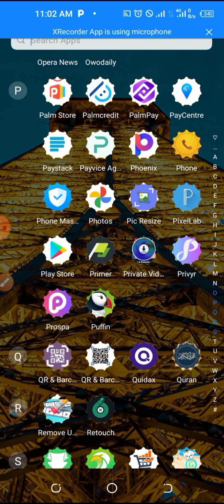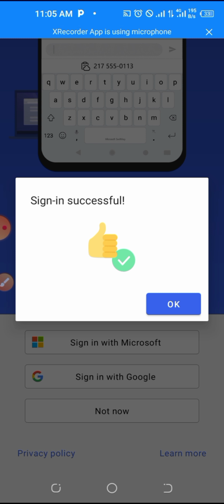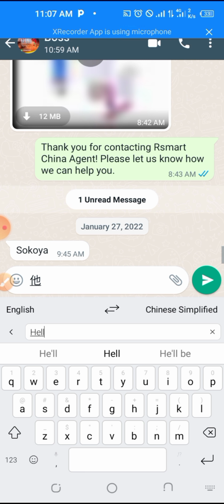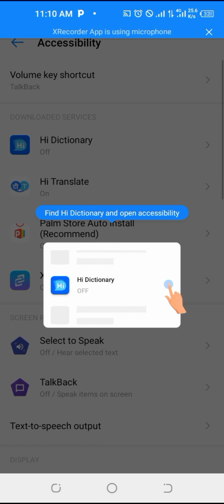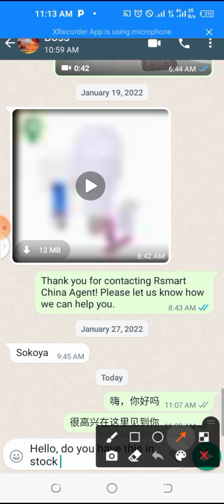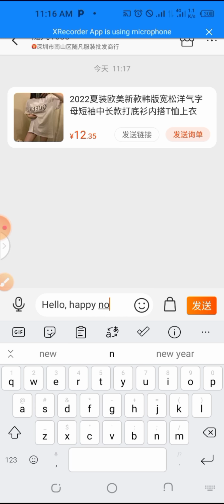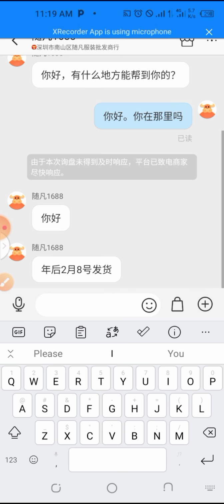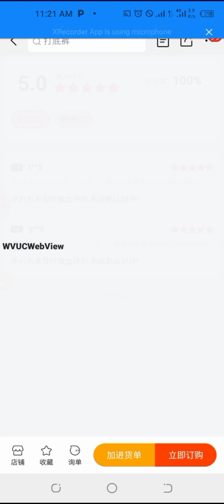how to translate 1688 App to English